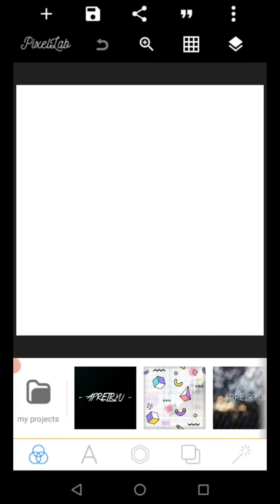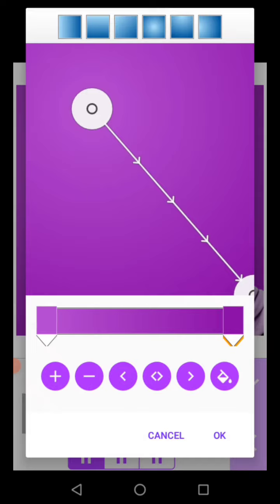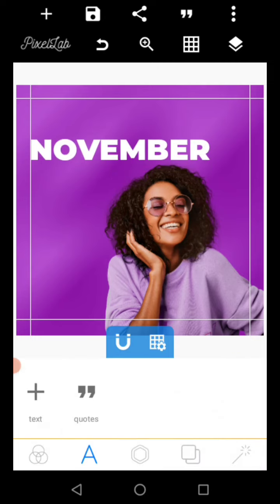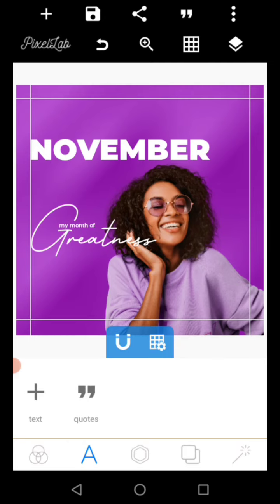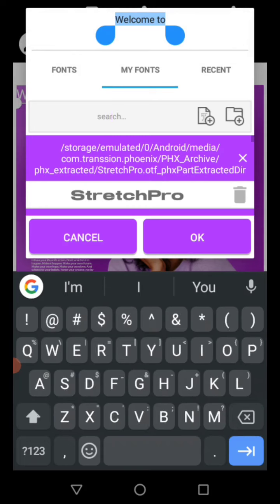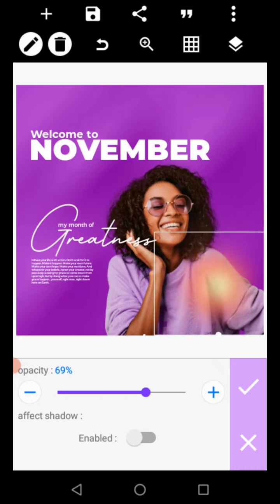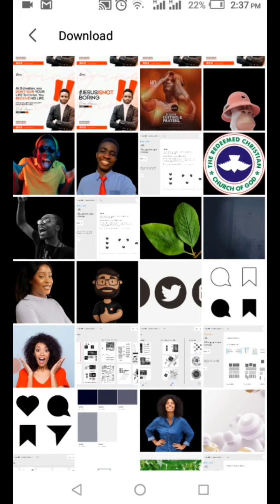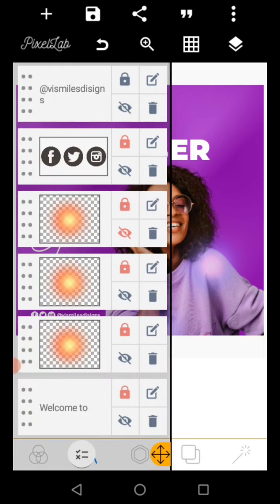Stunning New Month Flyer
Learn step by step how to create this stunning flyer.